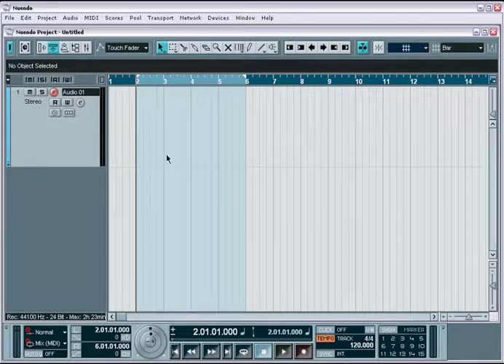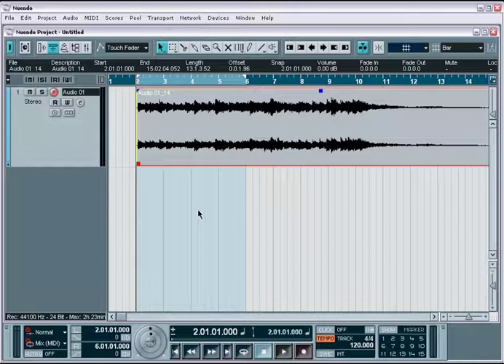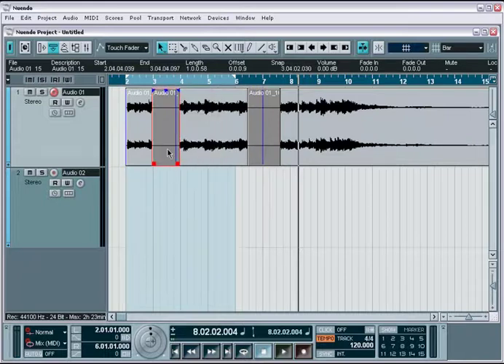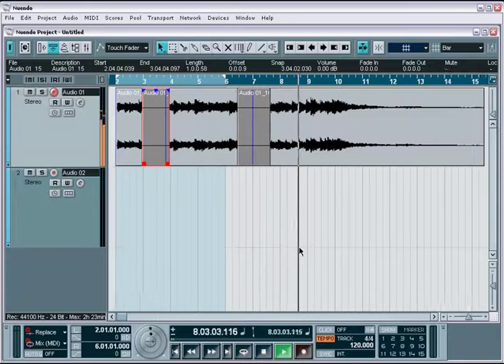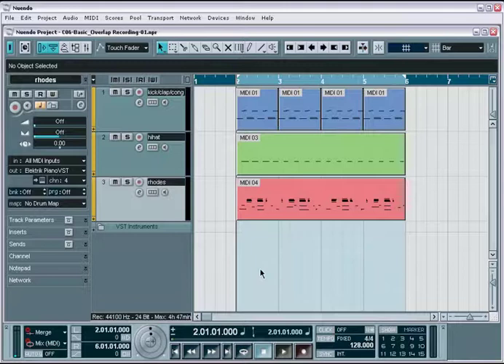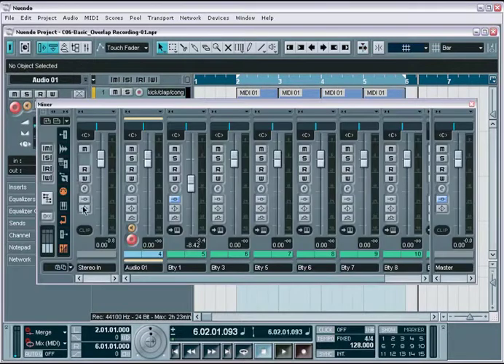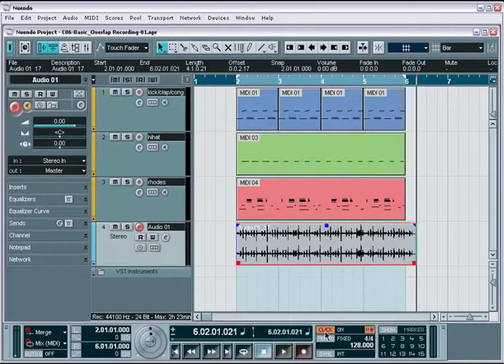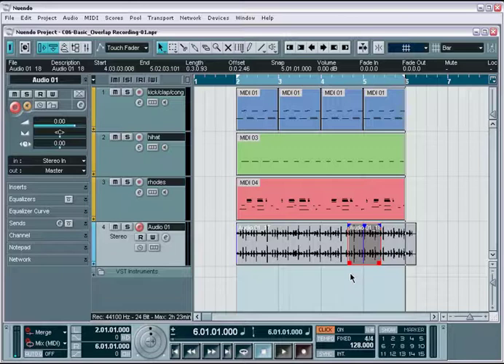Nuendo Video Tutorial Series Basic Overlap 15